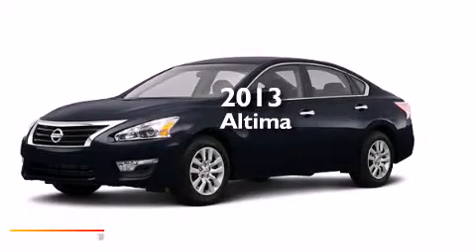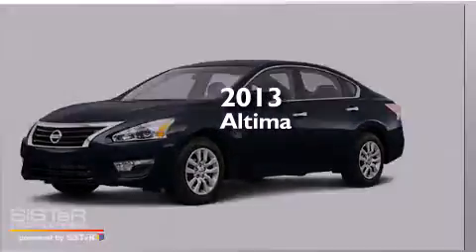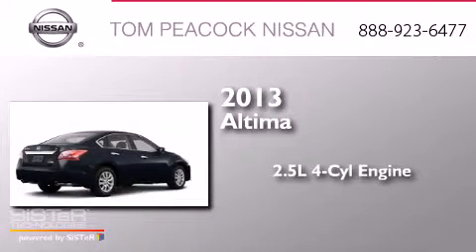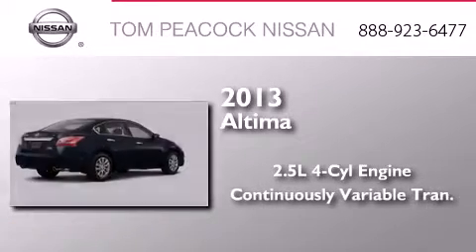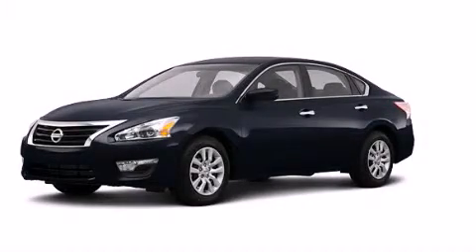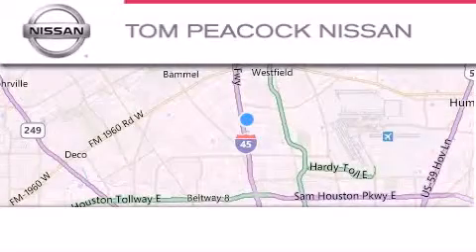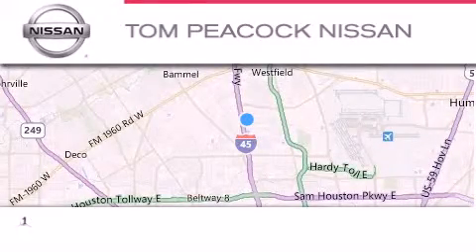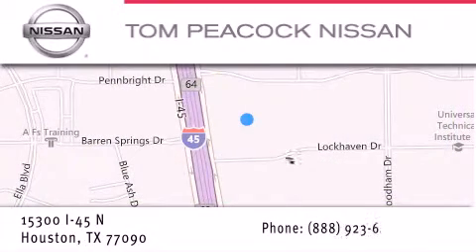2013 Nissan Altima Houston TX 77090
We have been honored to serve the Houston TX area , we promise that your experience at our dealership will exceed your expectations ! Year : 2013 Make : Nissan Model : Altima Engine : 2.5L 4 Cyl. Sequential-Port F.I. Trans . : Cont. Variable Trans. Exterior : Storm Blue Miles : 21 Stock : 111186 Tom Peacock Nissan 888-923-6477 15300 I-45 North Houston , TX 77090